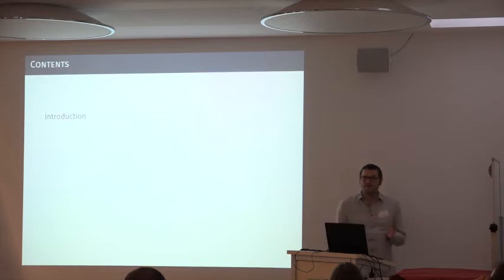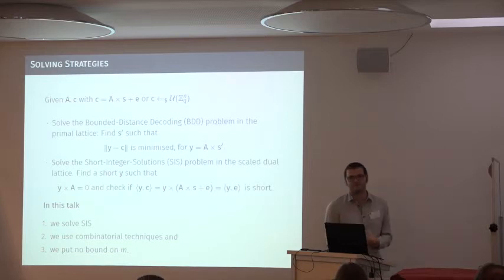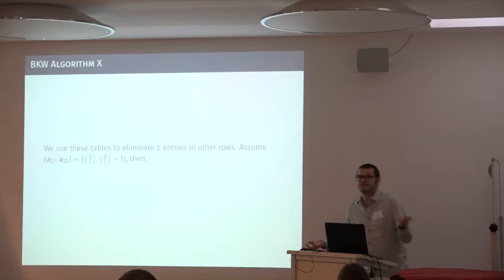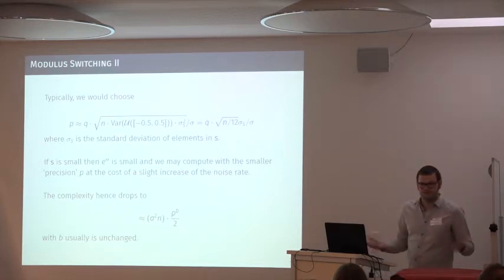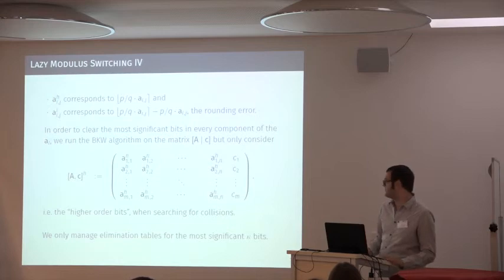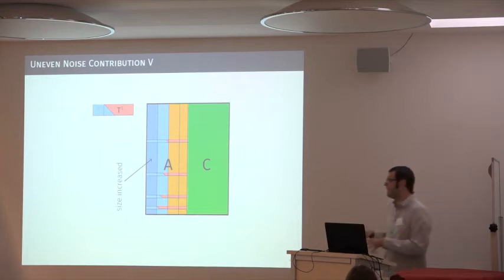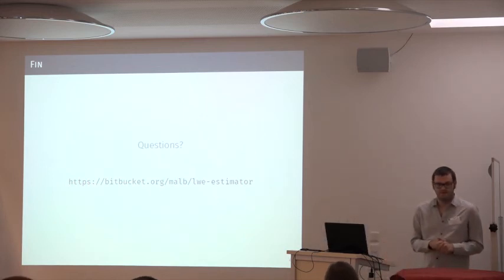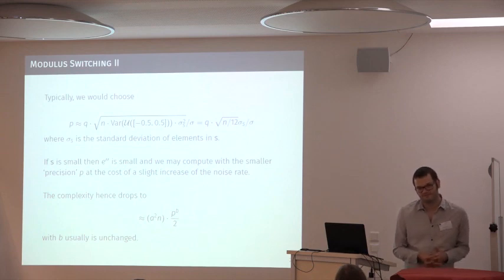01 Albrecht on The BKW Algorithm and Variants for Solving LWE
Martin Albrecht presents a talk on The BKW Algorithm and Variants for Solving LWE at ECRYPT-CSA Workshop on Tools for Asymmetric Cryptanalysis, Bochum Oct'15